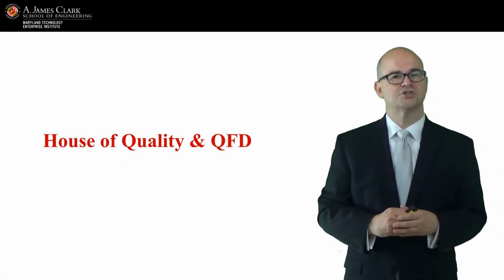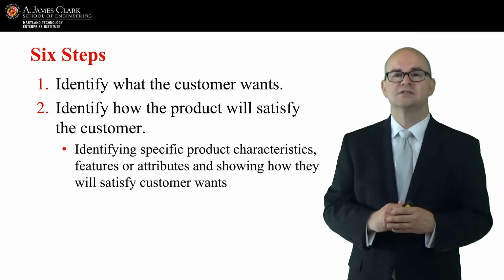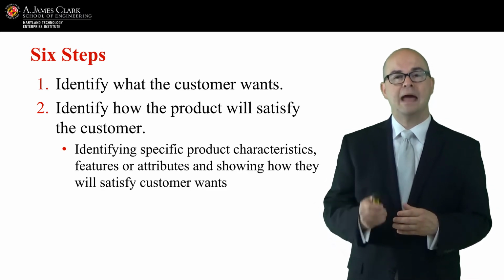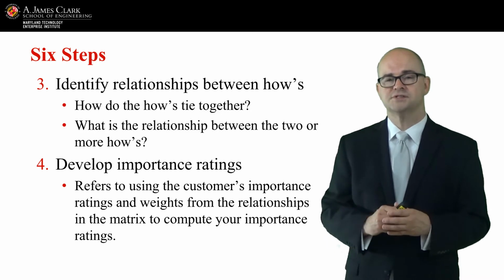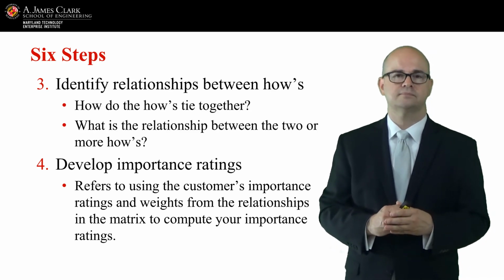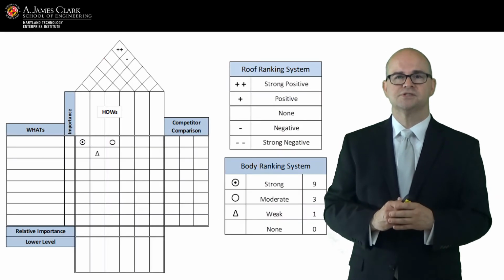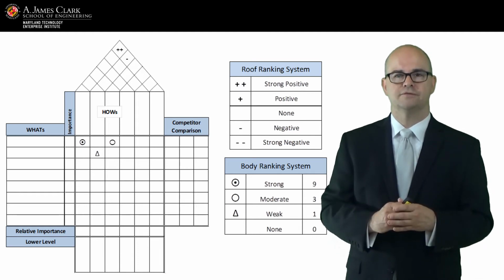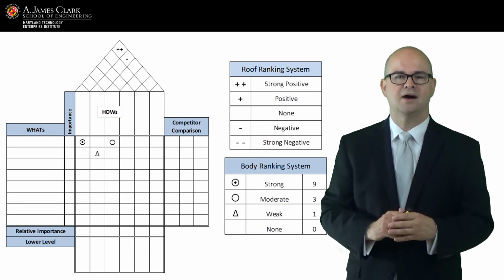House of Quality & QFD